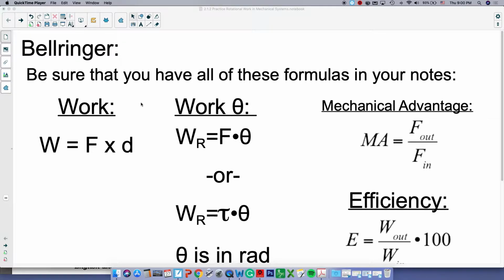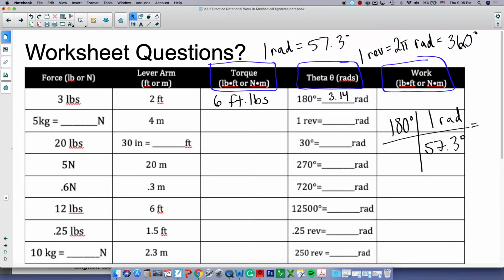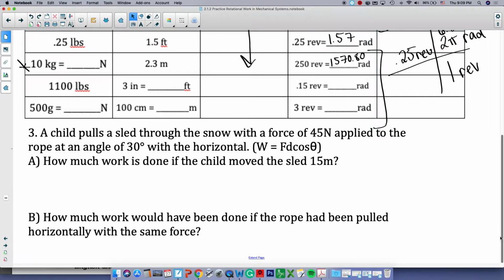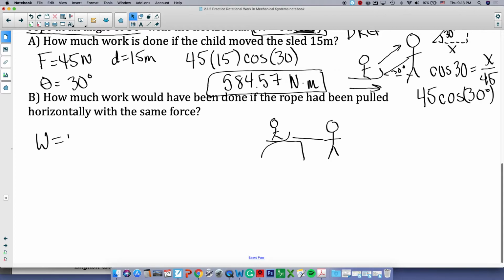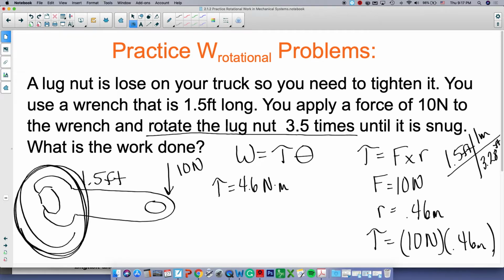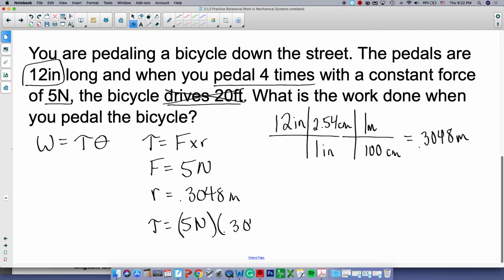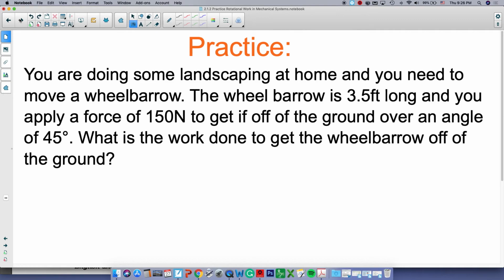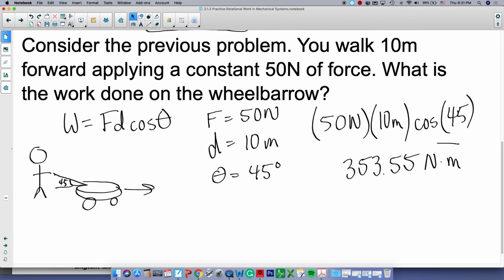Rotational Work - Work in Rotational Systems (Applied Physics 2.1.3)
This video explains rotational work and work done when pulling/pushing on an object at an angle.